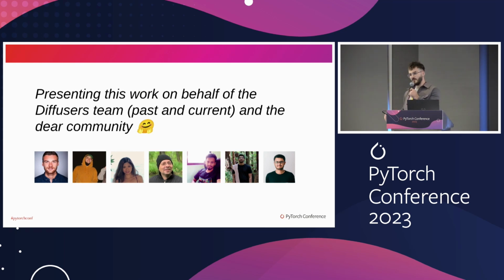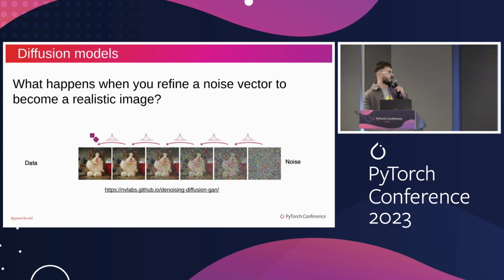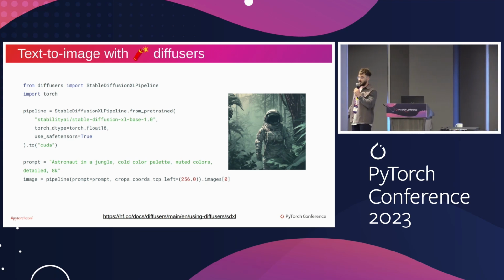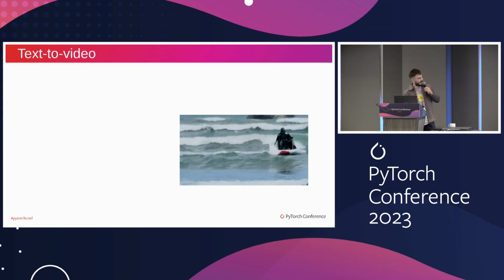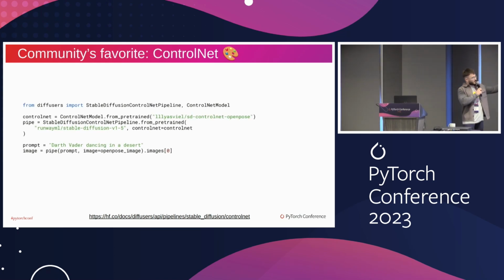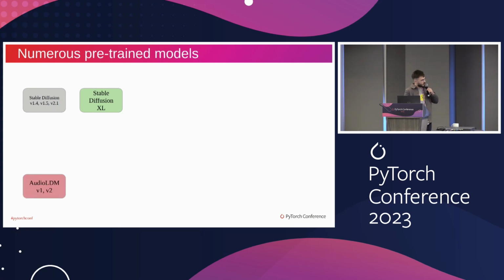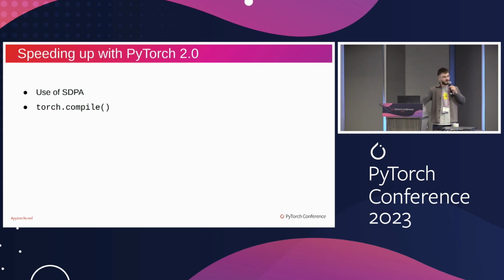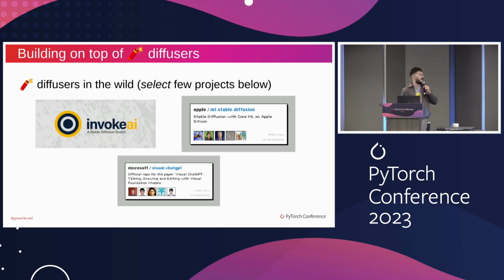Lightning Talk: Diffusers: Bringing Cutting-Edge Diffusion Models to the Masses - Lysandre Debut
Lightning Talk: Diffusers: Bringing Cutting-Edge Diffusion Models to the Masses - Lysandre Debut, Hugging Face

Diffusers is a go-to library for state-of-the-art pretrained diffusion models, allowing users to generate images, audio, and 3D structures of molecules effortlessly. With a focus on usability, simplicity, and customization, Diffusers is a modular toolbox for both simple inference and training of diffusion models. By seamlessly integrating with PyTorch, Diffusers streamlines the development process, making model implementation, training, and evaluation a breeze. Leveraging the power of PyTorch 2.0, Diffusers takes advantage of new features and improvements, empowering researchers and practitioners to push the boundaries of their projects. The library incorporates optimizations such as accelerated transformers and `torch.compile()`, enhancing accessibility, inference speed, memory efficiency, and resource utilization. Through practical demonstrations, Diffusers showcases its potential in real-world scenarios, providing an indispensable tool for researchers and developers. Join us to explore how Diffusers democratizes diffusion models with PyTorch integration, optimizations, and practical demonstrations.